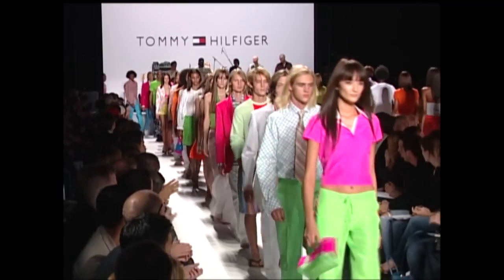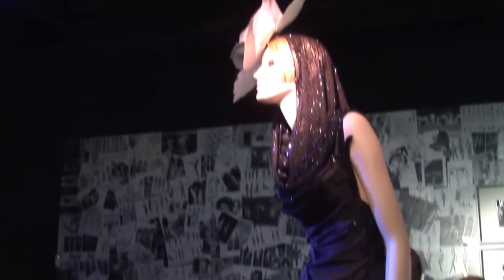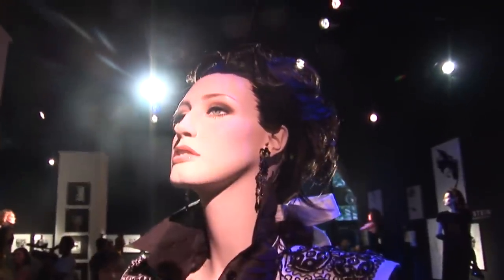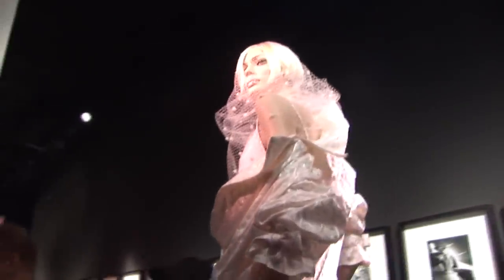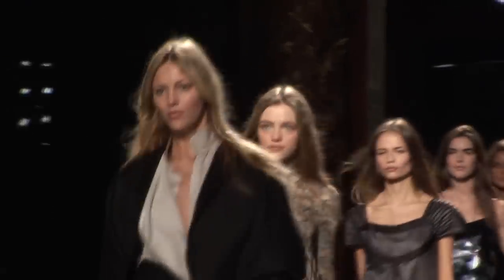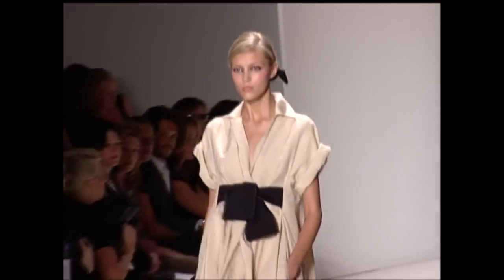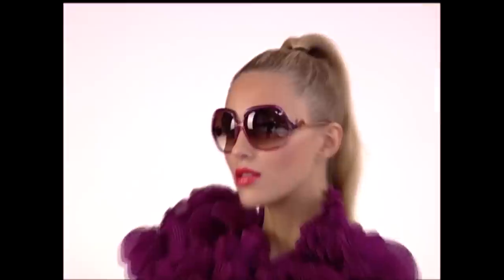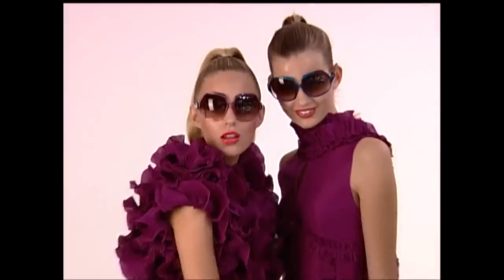Model TV Episode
From supermodels to the freshest faces, MODEL TV shows you these beautiful people at work. But we don't stop there. Meet the personalities behind the pretty faces as they step off the runway and away from the camera. How did they get started? What are their beauty tips? What are their interests? In episode two we visit with: Sasha Pivovarova, Mariacarla Boscono, Boyd Holbrook, Anja Rubik, Snejana Onopka, Rosie Huntingon Whitely. Let's get glam!